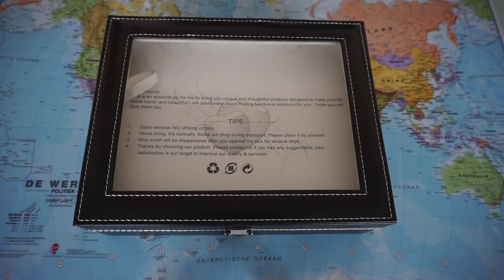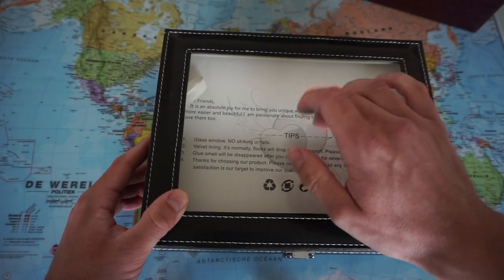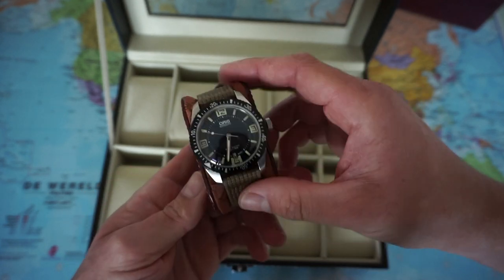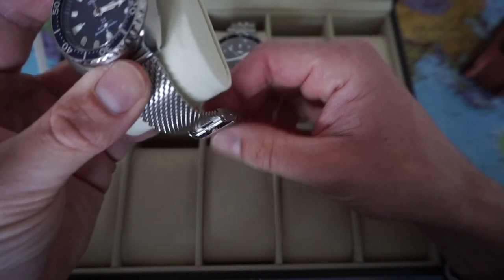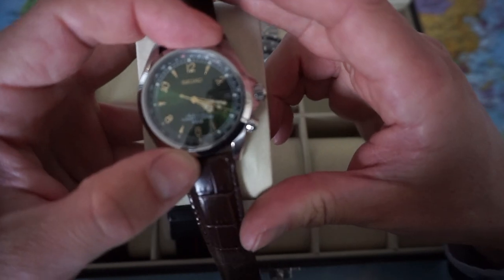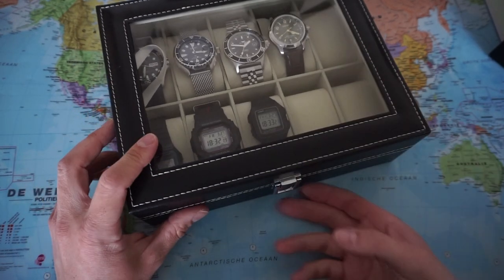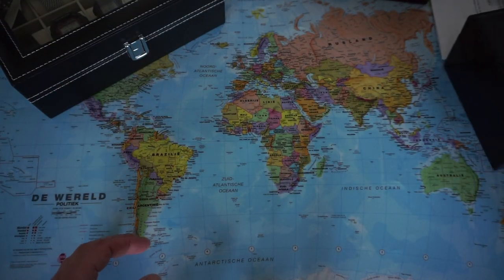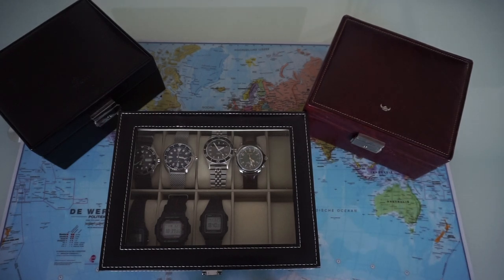Watch Box On Aliexpress Under $20 | Hold Up To 10 Watches In This No Nonsense Watch Case | Unboxing